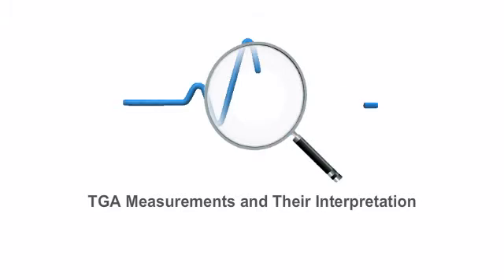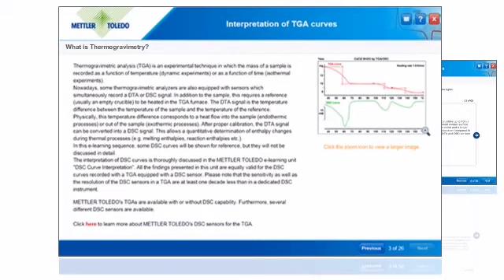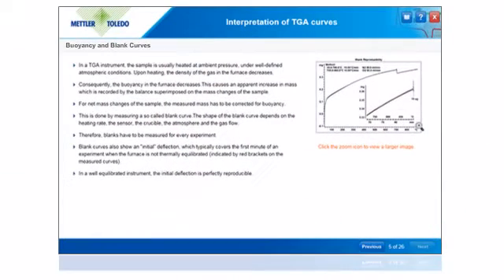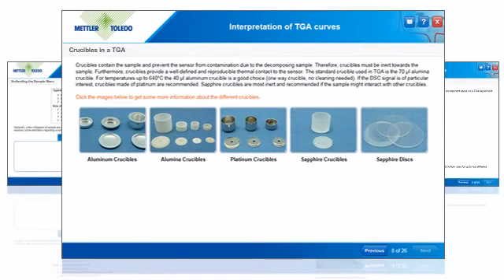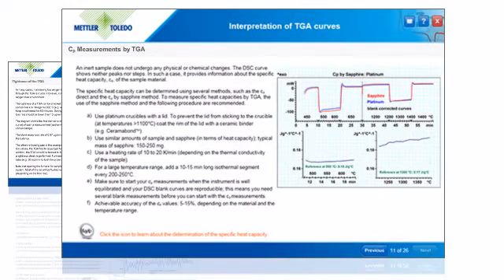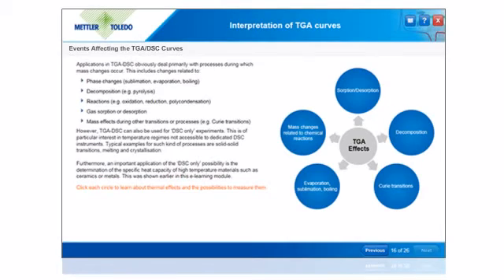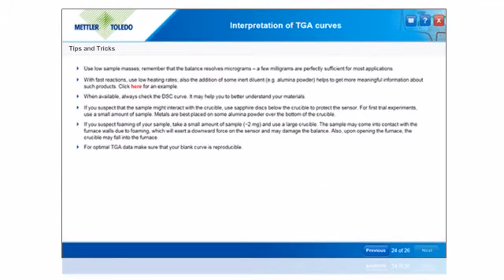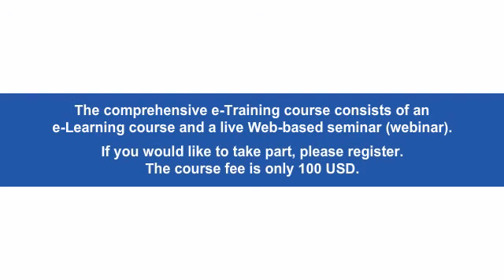TGA curve interpretation training course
In this e-Training course, you will learn how to interpret individual TGA (Thermogravimetry) measurements and get valuable tips on how to obtain additional information using TGA-related techniques such as MS, FTIR, GC/MS or other Thermal Analysis techniques.

We know from experience that the interpretation and evaluation of measurements is often the most difficult part of an analysis. We have put our knowledge and expertise into an e-Learning tool and a follow-up webinar.

In the web-based seminar (webinar), we will discuss some crucial issues related to the interpretation and evaluation of TGA curves. Among others, this includes the handling of overlapping mass changes and the identification of evolved gases.

Thermal analysis methods are used in nearly all industries. They allow you to measure thermal events and material properties over a wide temperature range, from −150 to 1600 °C.
We know from experience that curve interpretation is often the most difficult part of an analysis and have put our expertise into an eLearning tool and a webinar.

After the e-Learning sequence, you will be able to
• properly set up TGA experiments and
• interpret and evaluate TGA curves correctly.

In the final web-based seminar (webinar), we will present additional ideas to verify the interpretation of results based on curves obtained from repeat measurements of the same sample.